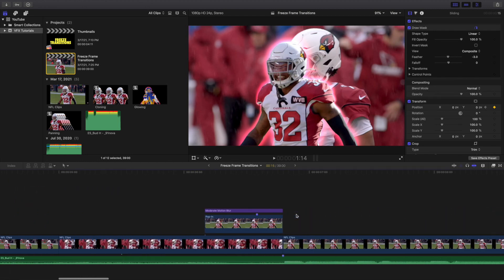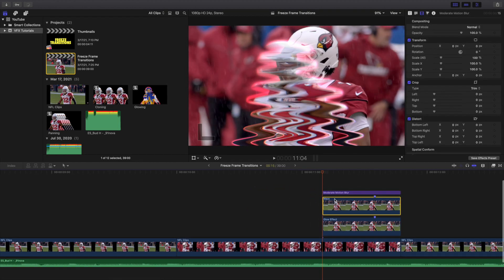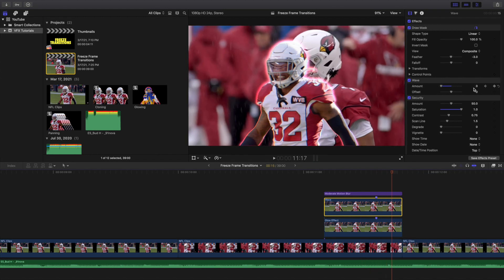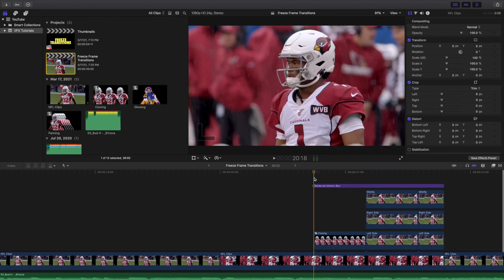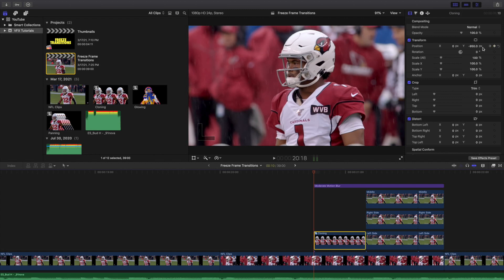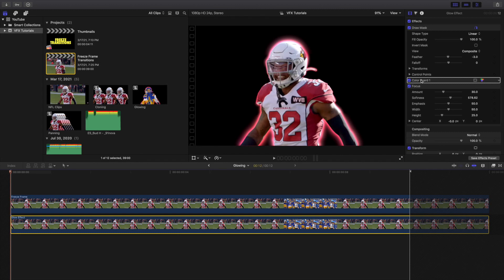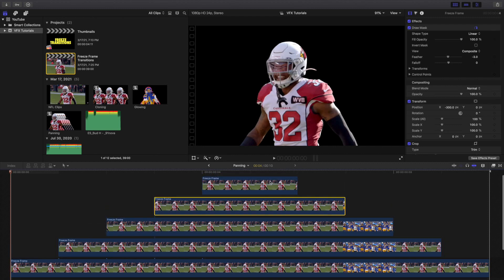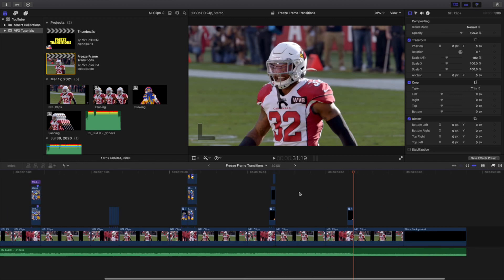7 Freeze Frame Transitions in Final Cut Pro X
In this tutorial, I will break down how to create 7 Freeze Frame Transitions in Final Cut Pro X.